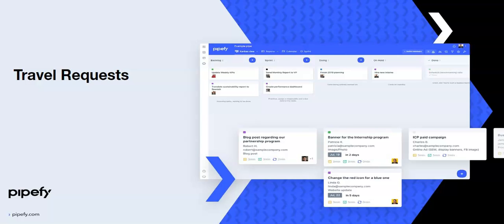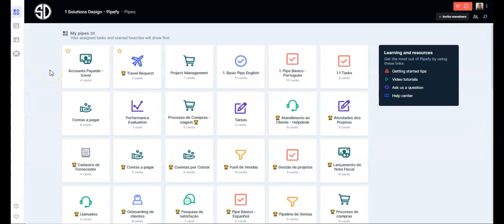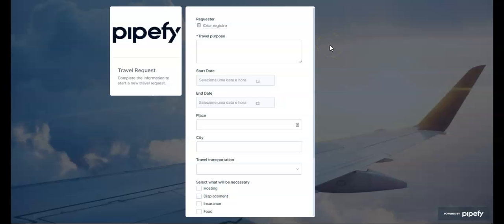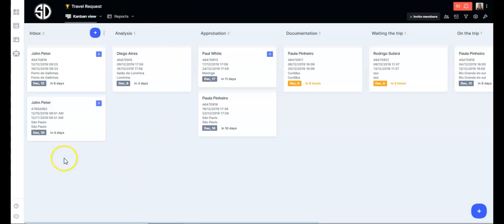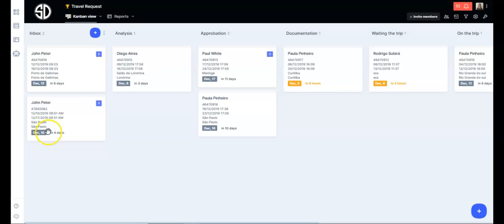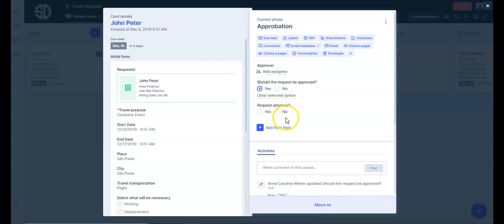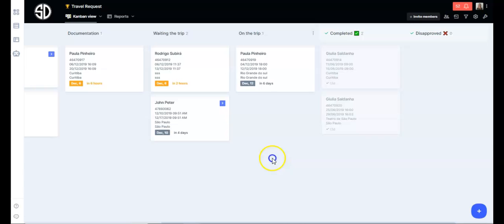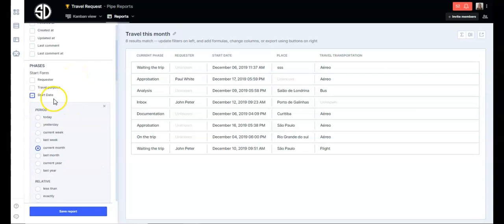[Use Case] Pipefy for Travel Requests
Travel request process demonstration with Pipefy.